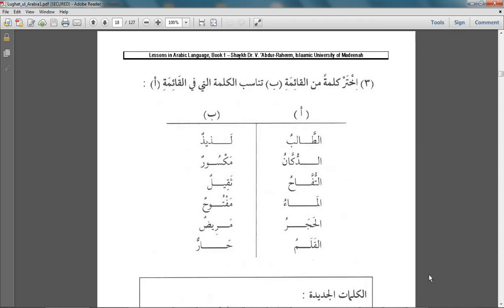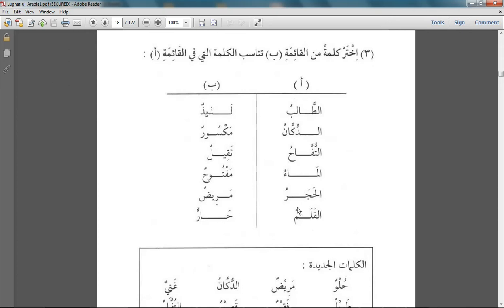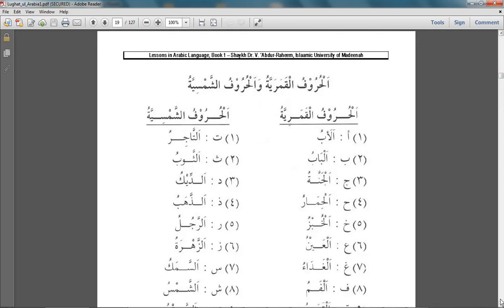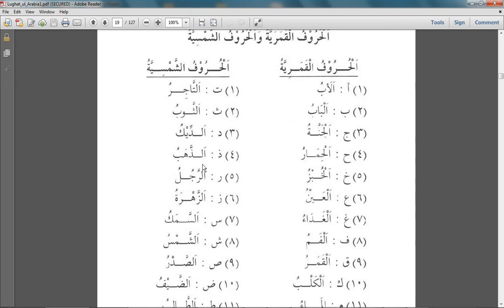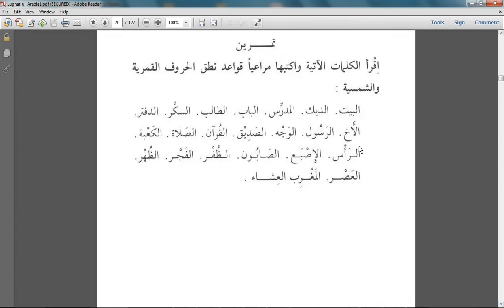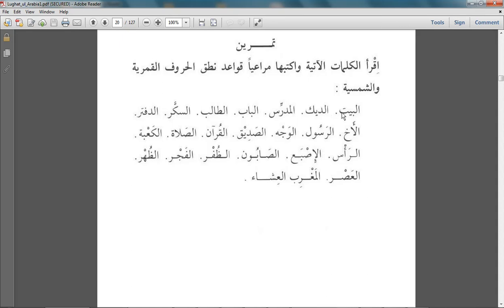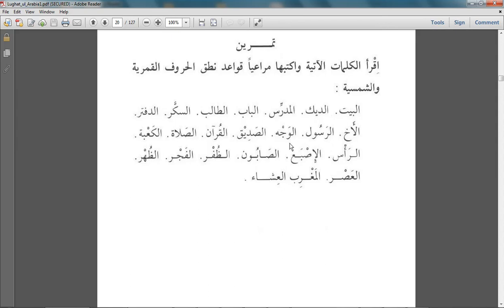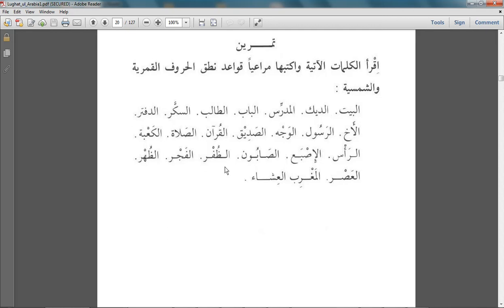Madina Arabic Series Book 1, Lesson 8.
This Madina Arabic Series is fundamental Arabic for beginners.